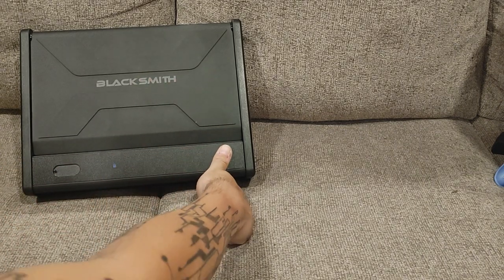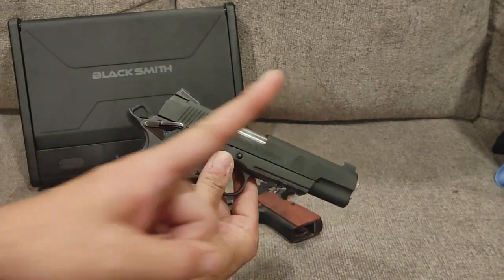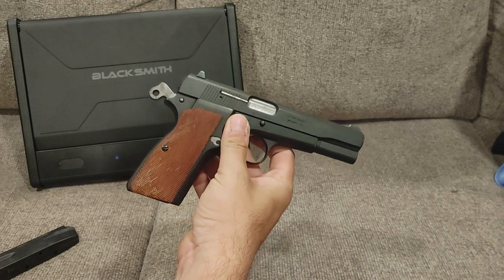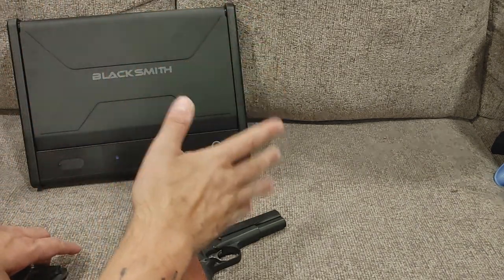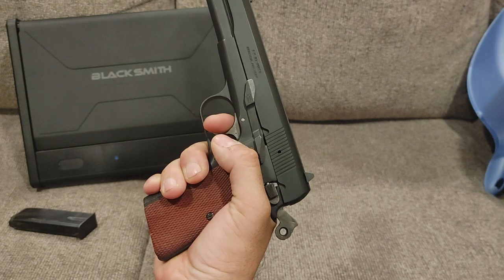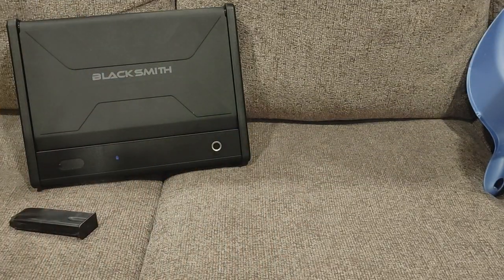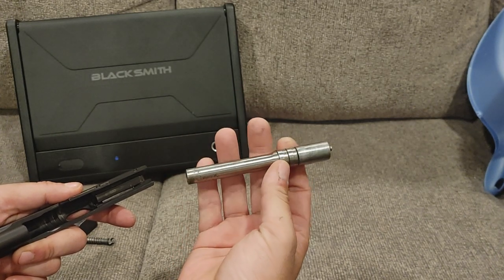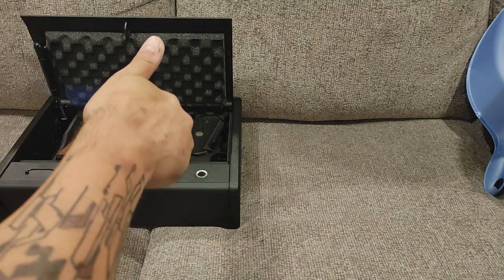When a Company liked it so much, They Licensed it. FM Hi Power first look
Samsung 970 evo NVME SSD6Y9u2c3R1HDsQ/join